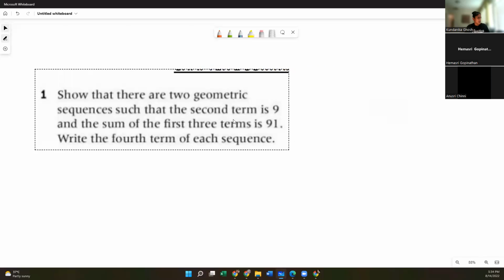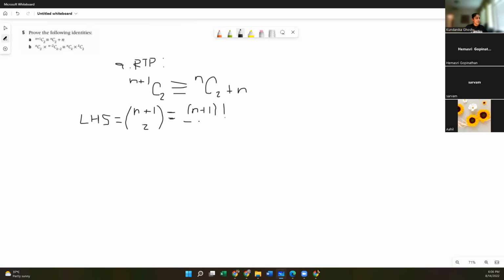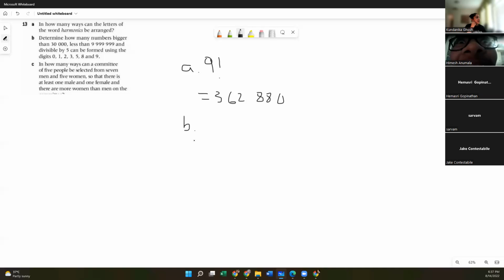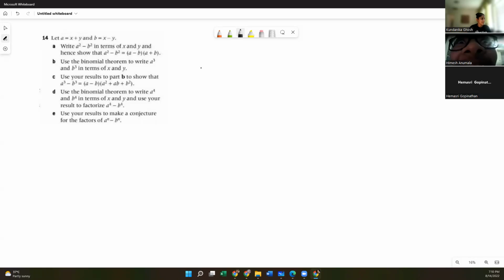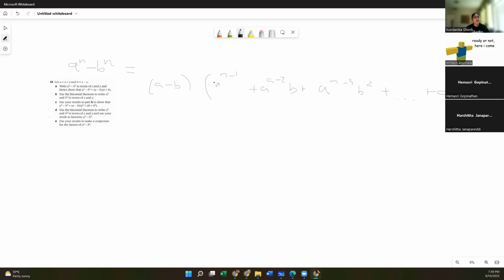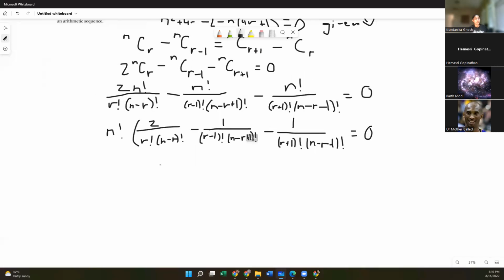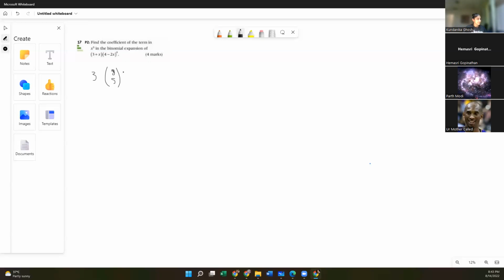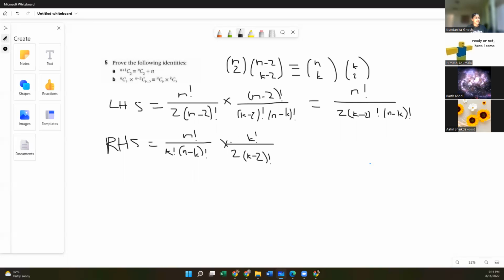Precalculus | Sequences, Series, & Binomial Expansion | Kundanika's Breakout Room of All Problems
Chapter 1 Review Problems in Oxford IB Math AA HL